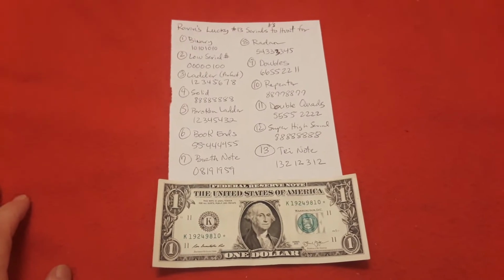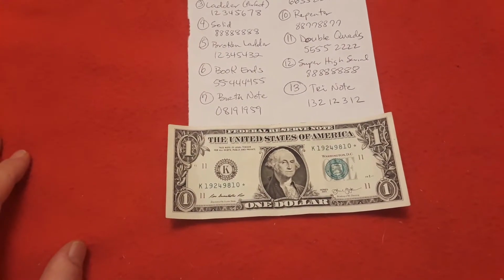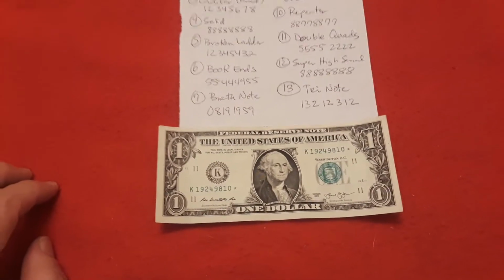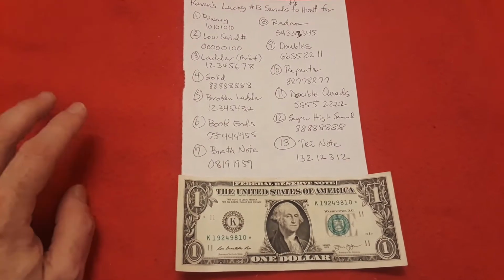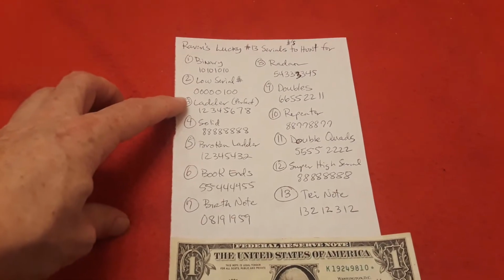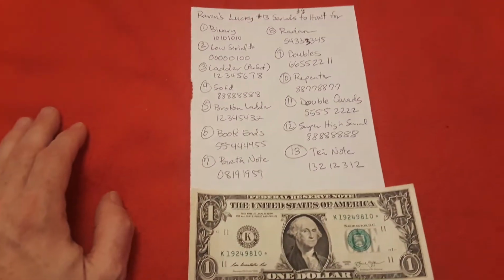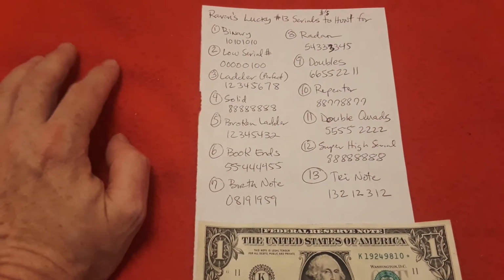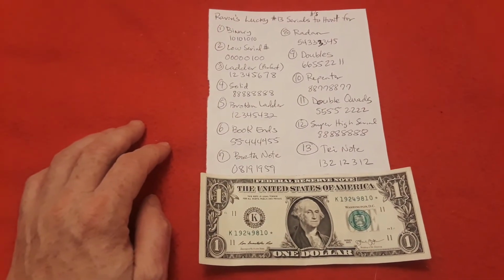Top 13 List of Fancy Serial Numbers to Hunt for While Searching/Hunting Currency!!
In this video Raven goes over his list aka the Lucky #13 Serial numbers to look for when hunting or buying fancy serial numbered bills  and tips for collecting and purchasing currency.